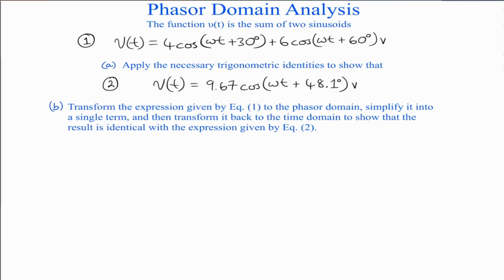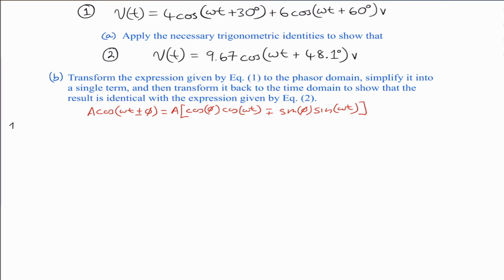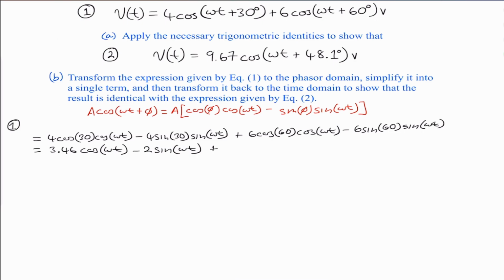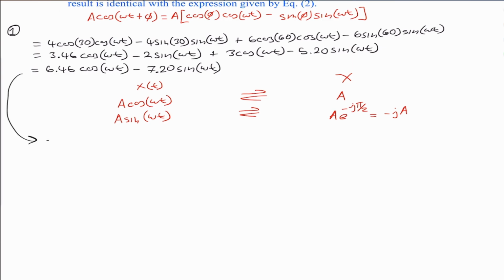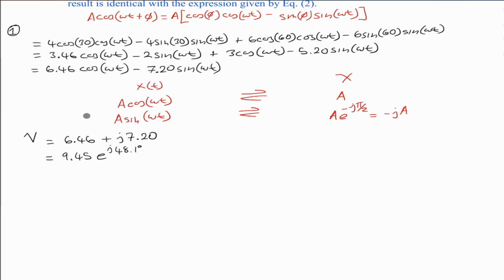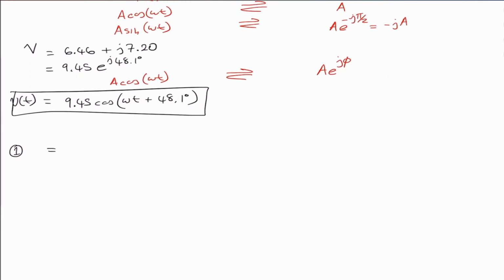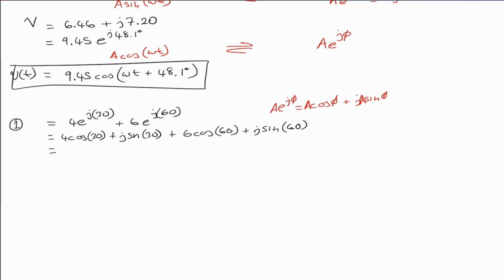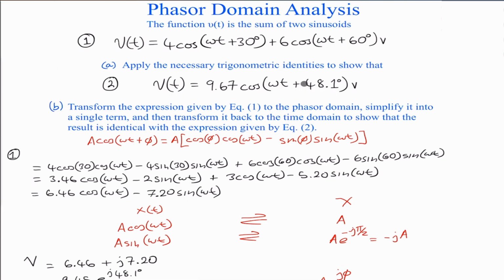Function υ(t) is the sum of two sinusoids apply the necessary trigonometric identities - AC Analysis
The function υ(t) is the sum of two sinusoids,
              (1).            υ(t) = 4cos(ωt +30)+6cos(ωt +60) V.

(a) Apply the necessary trigonometric identities from Table 7-1 to show that
             (2).             υ(t) = 9.67cos(ωt +48.1) V.

(b) Transform the expression given by Eq. (1) to the phasor domain, simplify it into a single term, and then transform it back to the time domain to show that the result is identical to the expression given by Eq. (2).